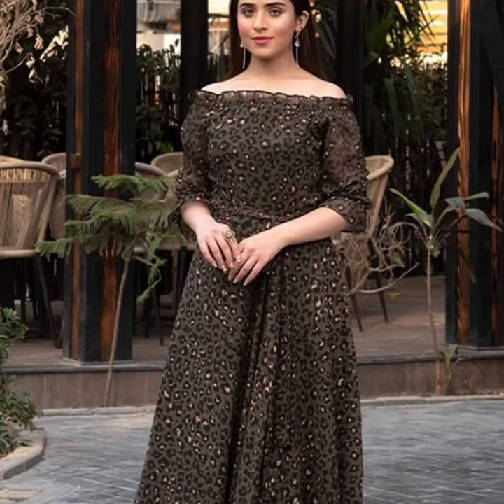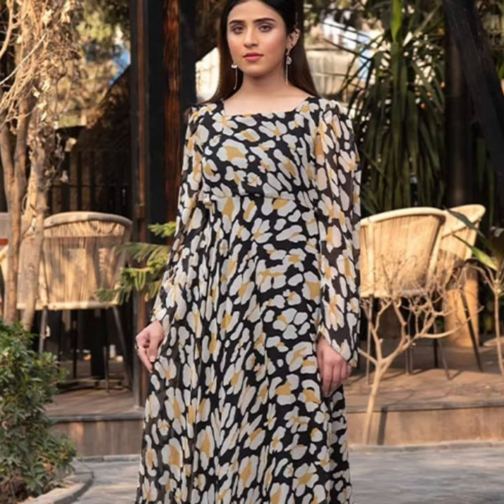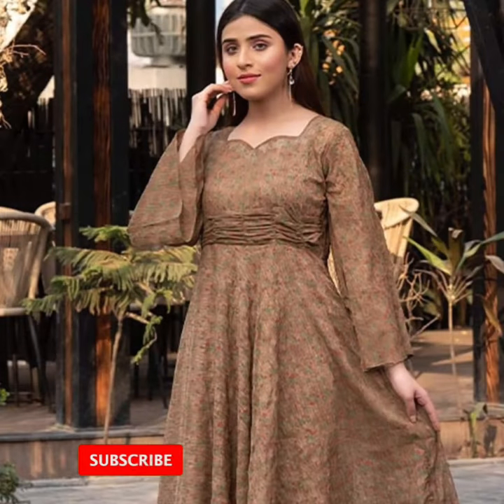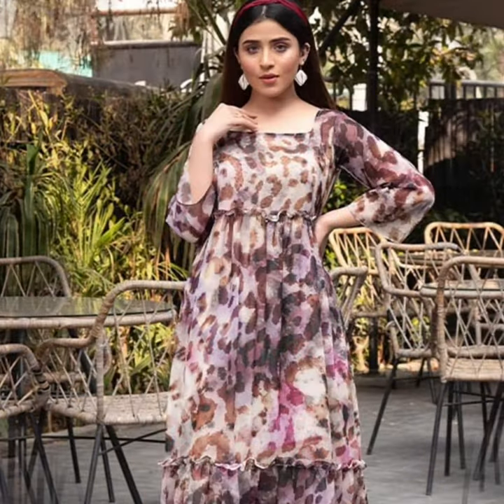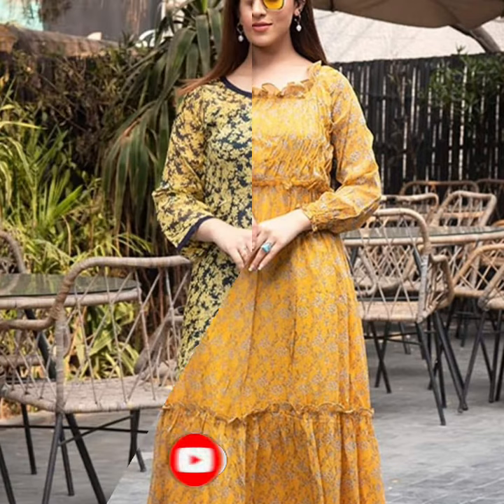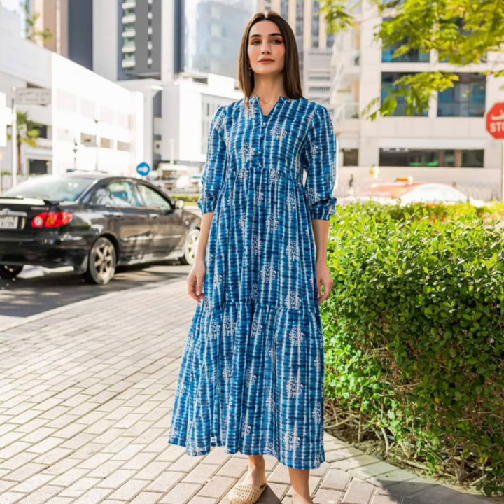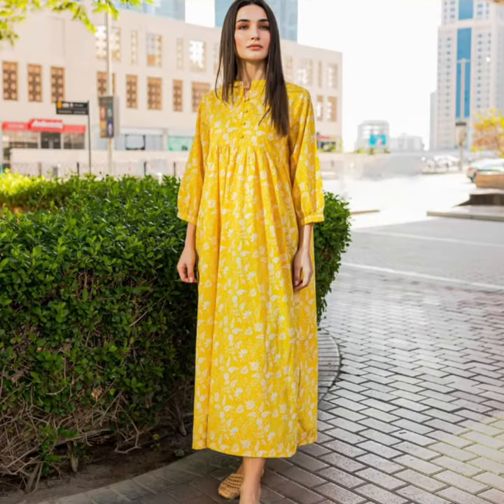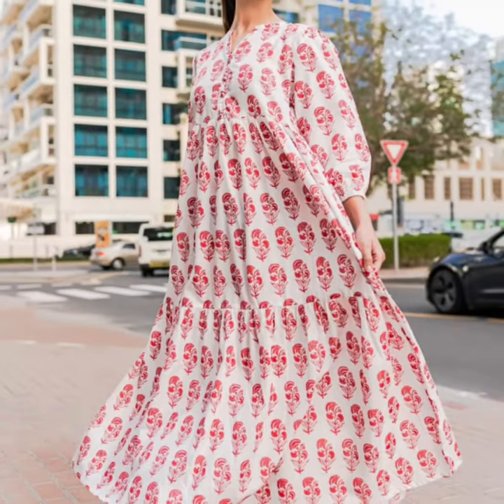Best Tunic Frocks and Dresses | Casual wear Tunic Dresses| Fashion Designing Ideas